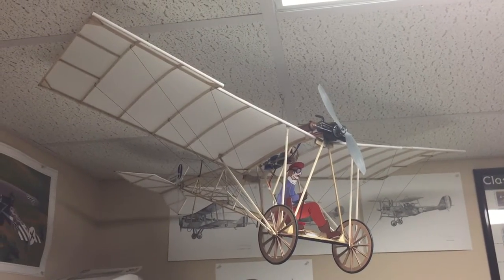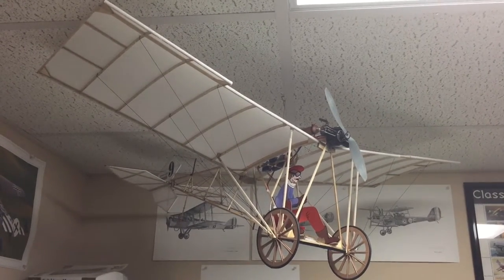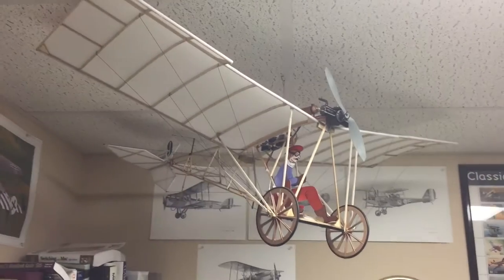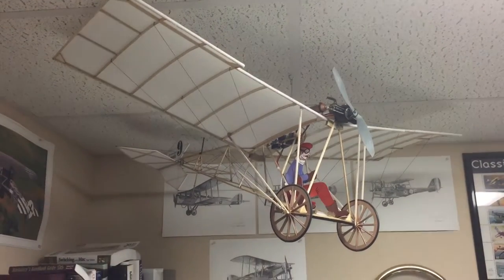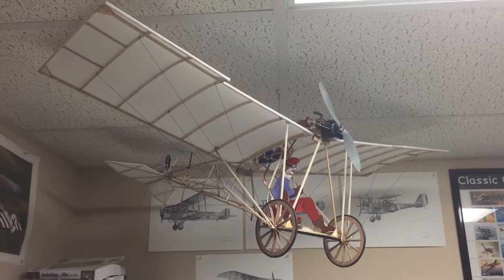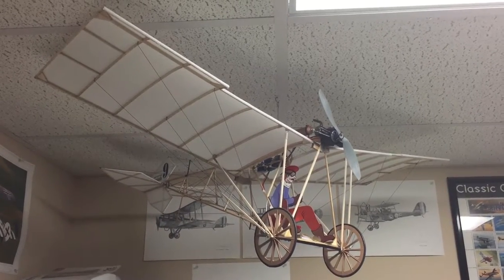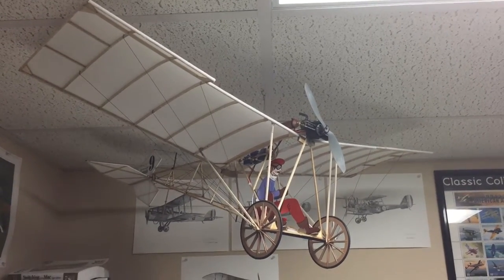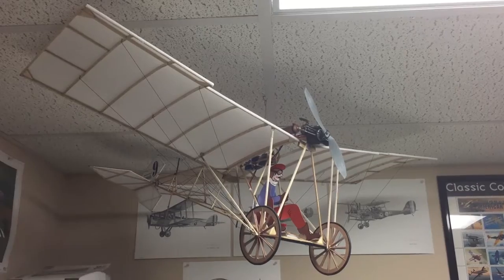Demoiselle RC model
Made from SIG kit.  See video of it flying.